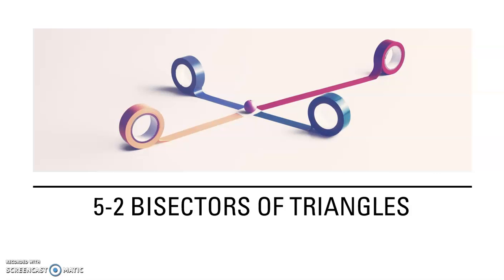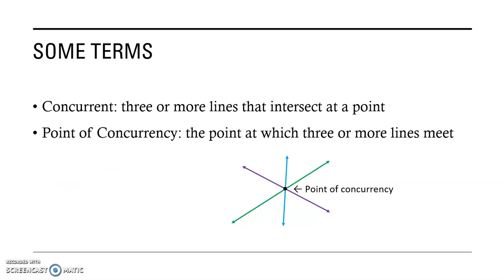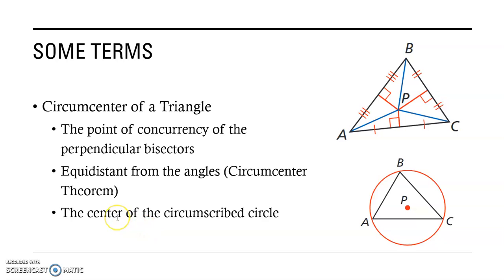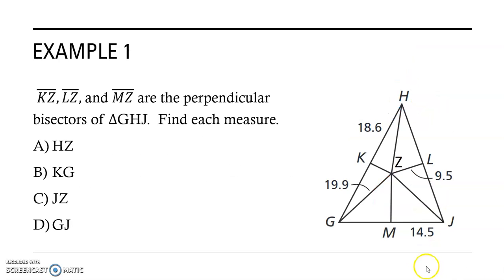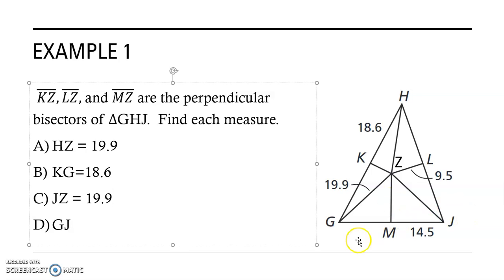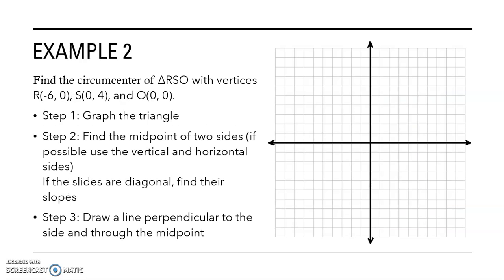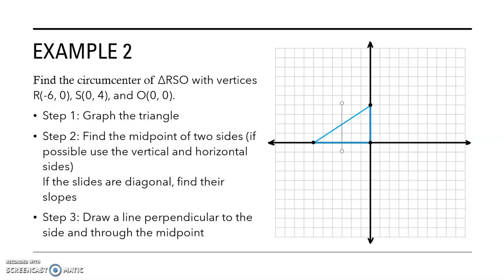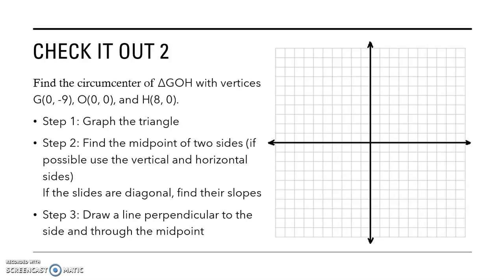Geometry 5-2 Bisectors of Triangles Video 1